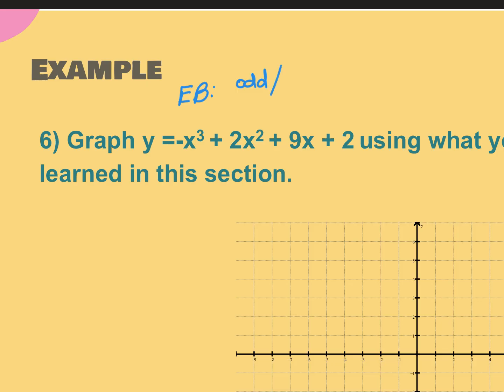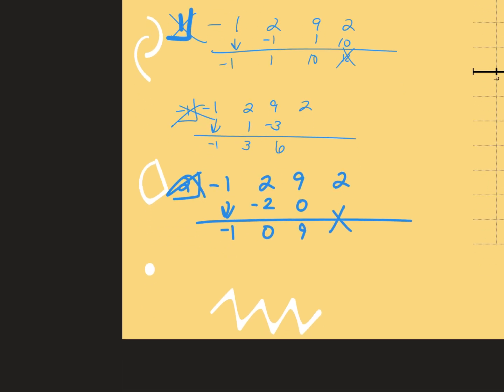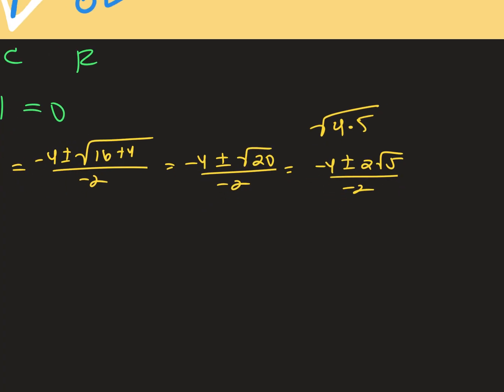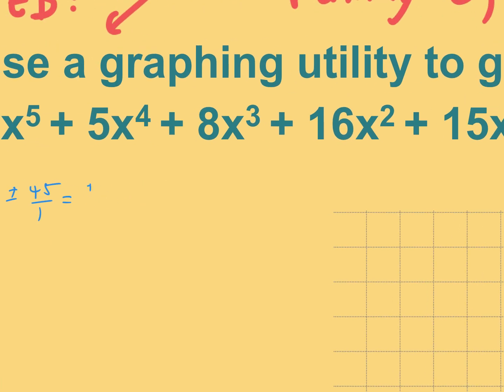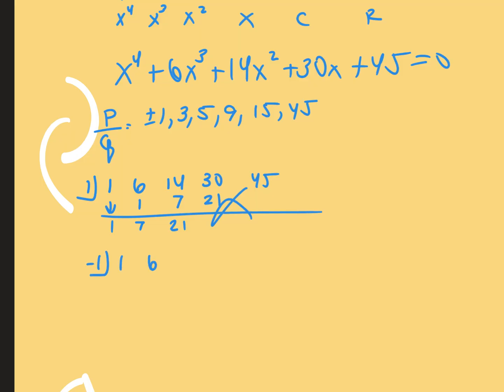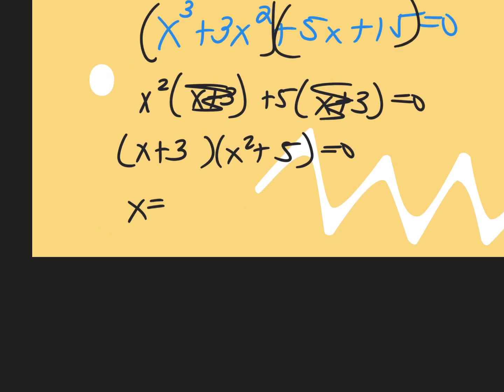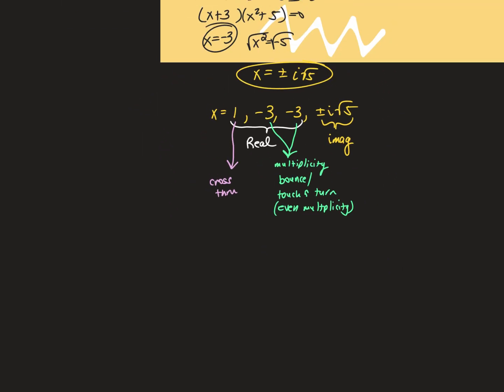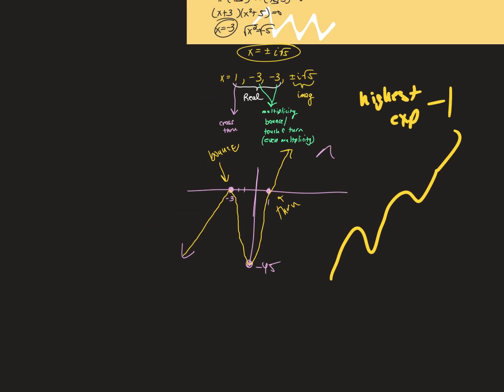11.19 Alg2H 3.4 Zeros, end behaviors, and multiplicity PART 2